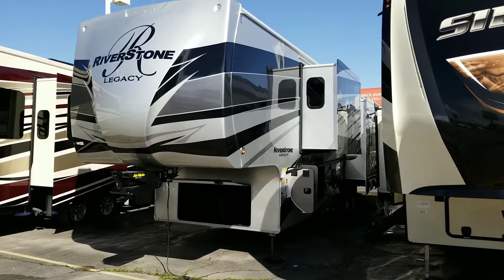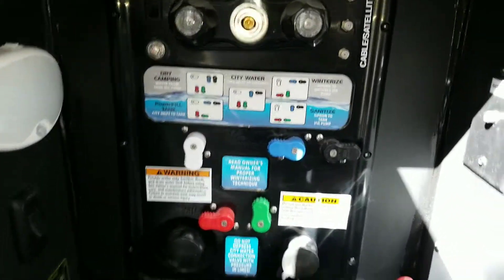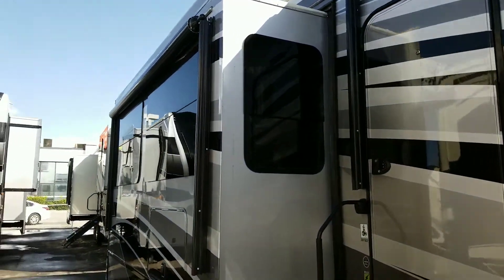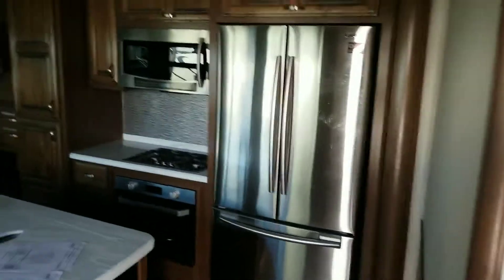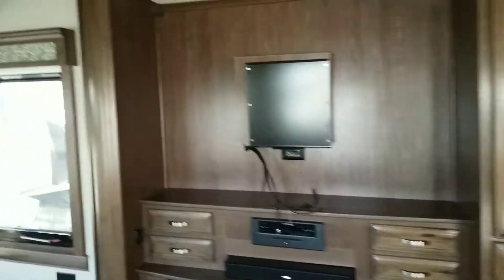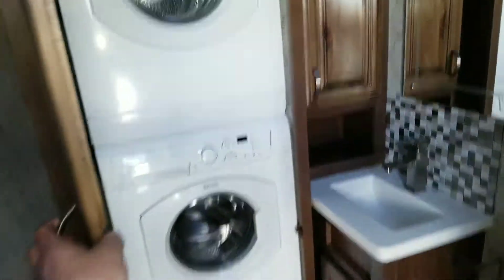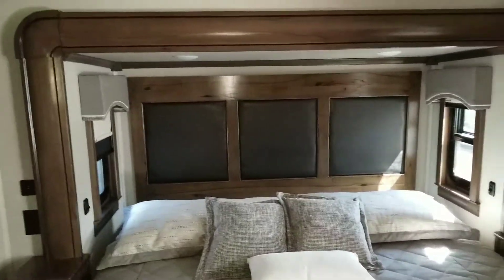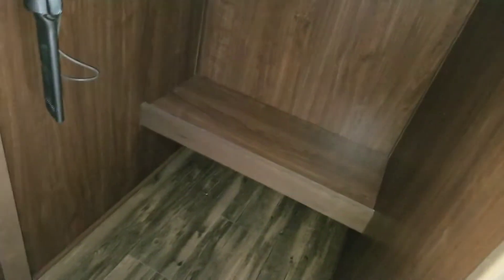March 30, 2019